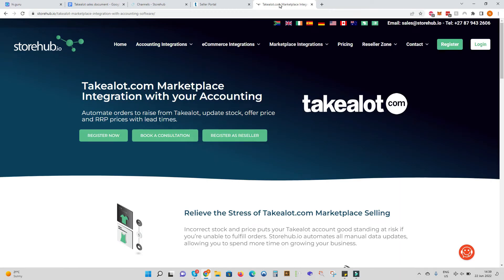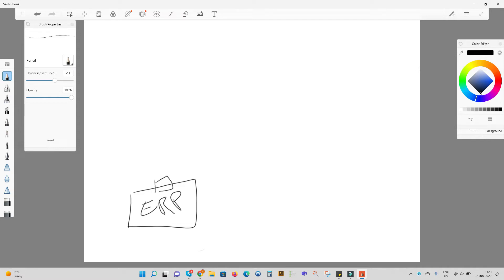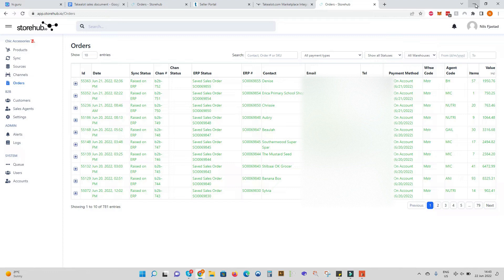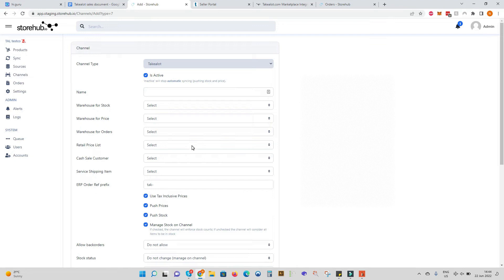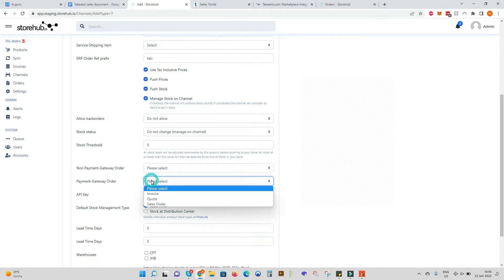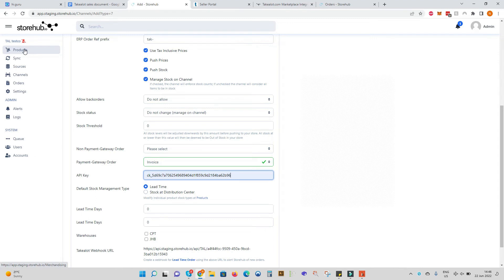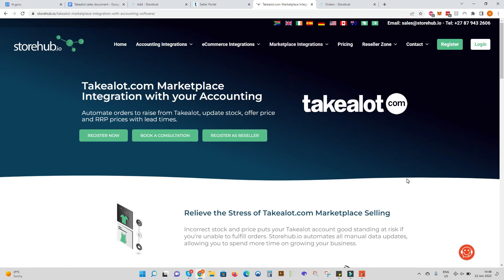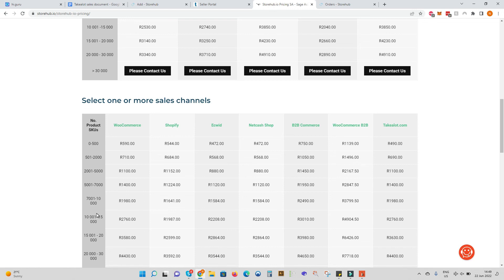Takealot.com Marketplace Integration with Storehub.io South Africa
Integrate stock and price from your accounting system to Takealot.com Seller Marketplace, and sync all orders raised on Takealot back to a cash customer on your accounting.

How do I integrate Takealot.com with my accounting system, or how do I integrate with Takealot.com is a very commonly searched for phrase, and rightly so! It's extremely difficult to integrate with Takealot due to the unique order concepts compared to your more typical eCommerce platforms like WooCommerce or Shopify.

Integration setup takes approximately 15 minutes or less & there's FREE setup and training!